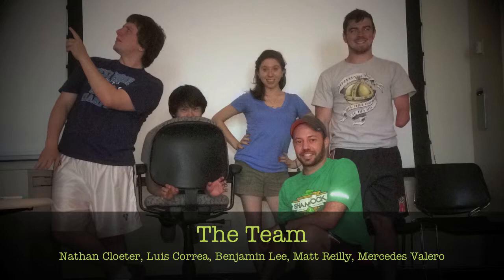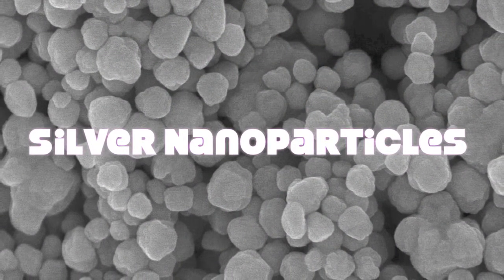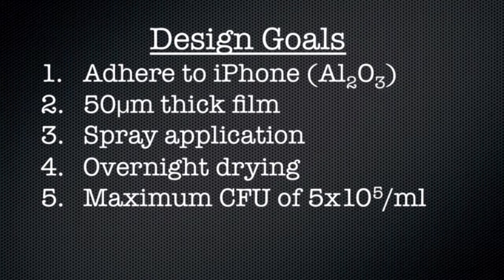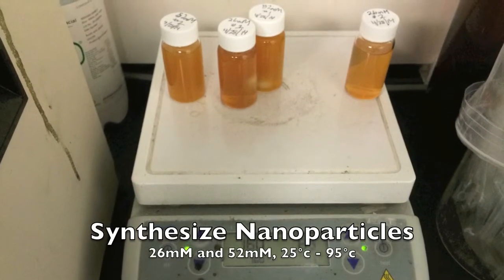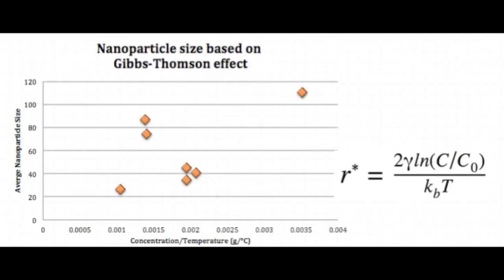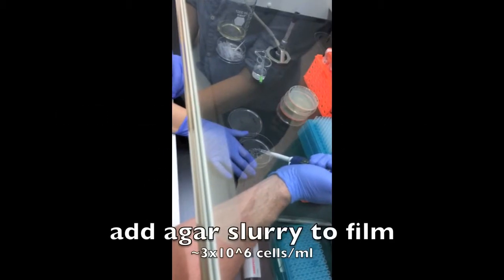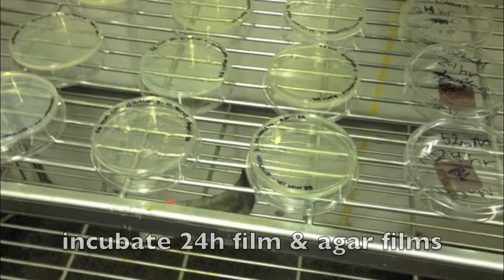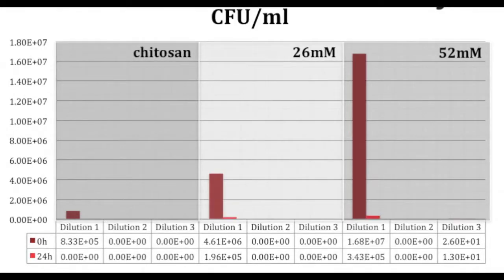Sprayable Antibacterial Film: A Nanosilver Composite